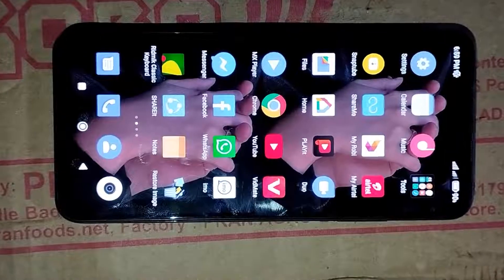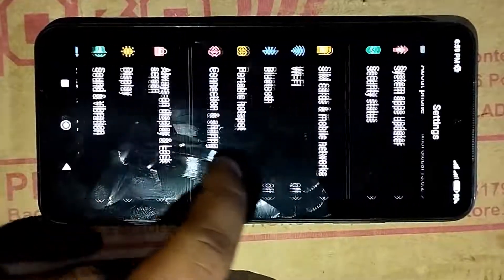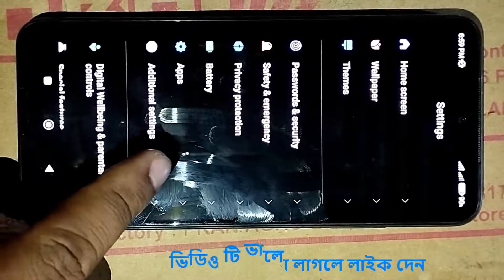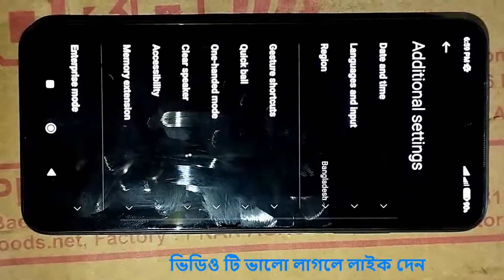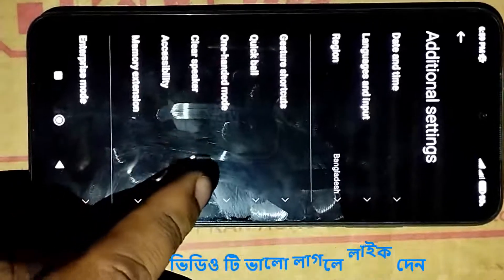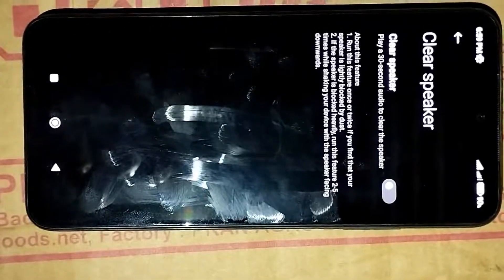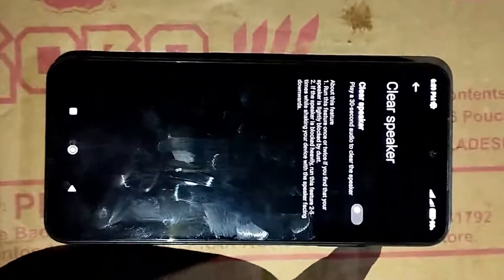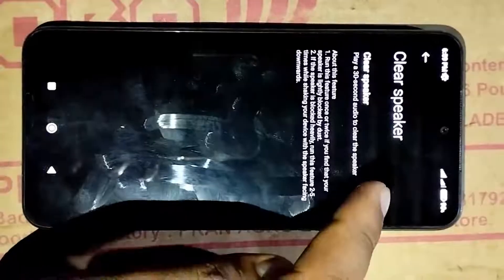Redmi Sound Problem or Speaker not working Audio Problem Solve in Xiaomi, MI, POCO [Clear speaker]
Redmi Sound Problem or Speaker not working Audio Problem Solve in Xiaomi, MI, POCO [Clear speaker] , sound not working, speaker not working, Redmi phone sound problem Solve

in this video tutorial Xiaomi Redmi Poco Mi phone sound and speaker problem fix ,Repair guide : Internal speaker Xiaomi Redmi Note 10

Topic Covered:
1- Xiaomi no sound during calls
2- Redmi note 11 sound problem
3- mi phone speaker volume low
4- Redmi note 10 pro speaker problem
5- Xiaomi bottom speaker not working
6- Redmi note 10 speaker problem
7- Redmi Note 10 pro speaker problem
8- Redmi note 9 speaker problem

Learn , Xiaomi Redmi Note 11 sound and speaker problem fix or Redmi note 10 pro bottom speaker not working or Redmi note 10 pro sound problem after update

FIX SOUND ISSUES
Technical Support Arman Share In This Channel All Type Of Educational And Technology Video.